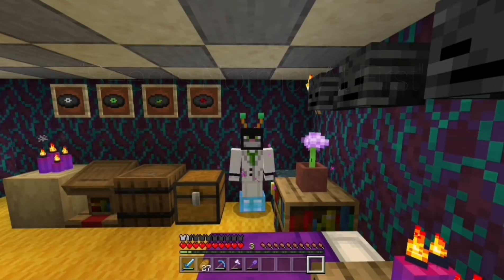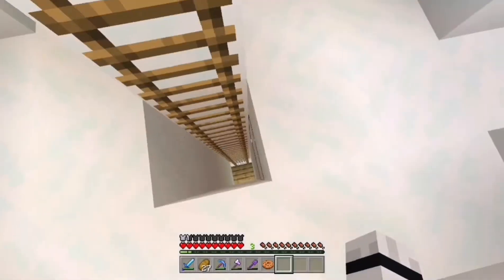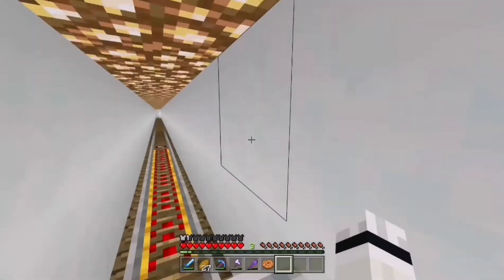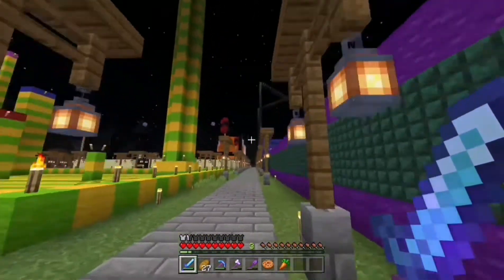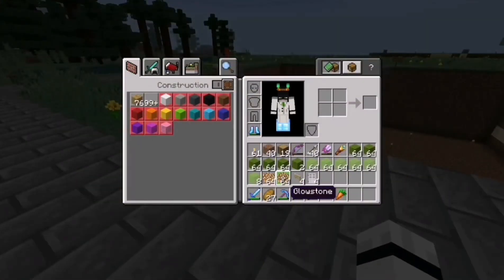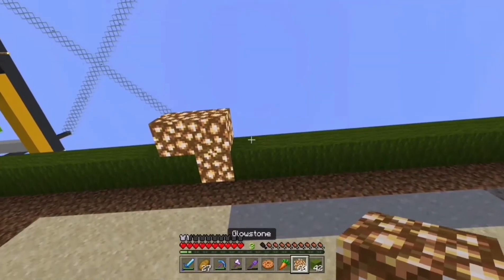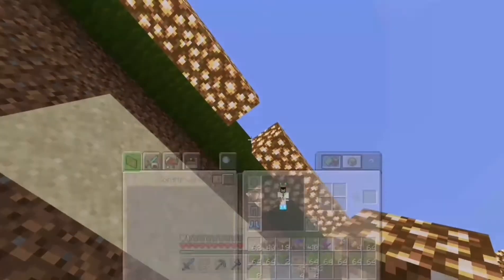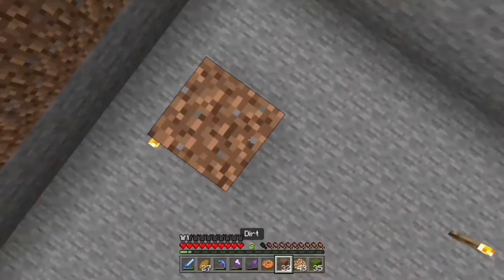Minecraft Xbox (179) Seems Normal At First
Today I build my new Leaf Spleef minigame while also being upside down at the end